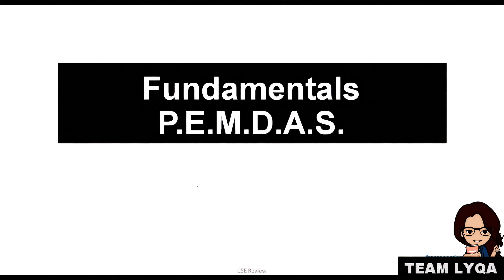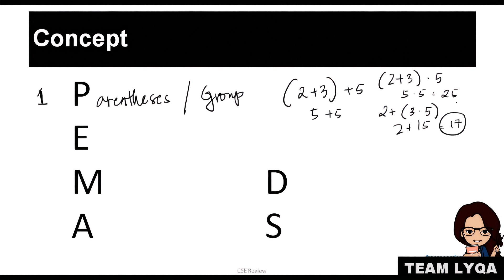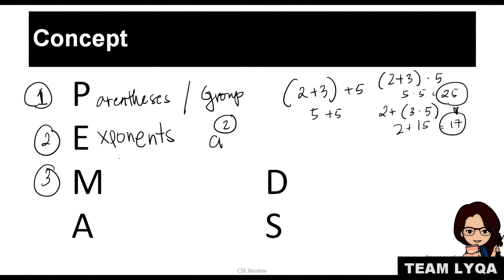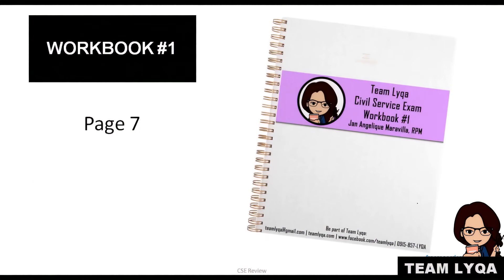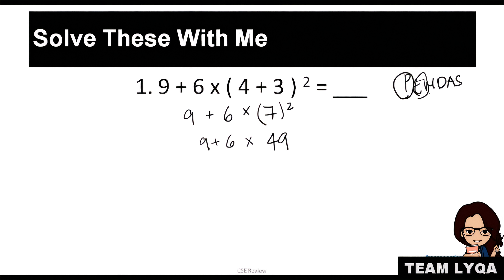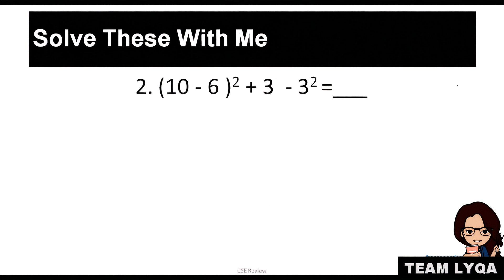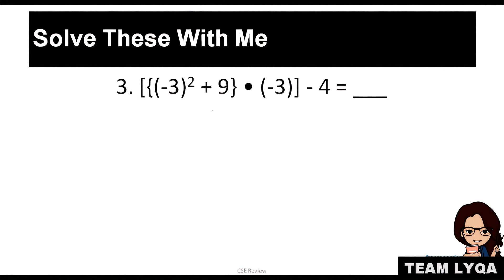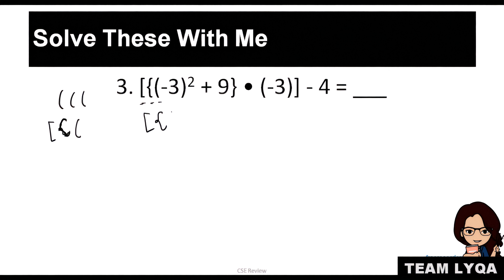How to Solve Problems Using PEMDAS : FUNdamentals - Civil Service Exam Review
Happy learning!